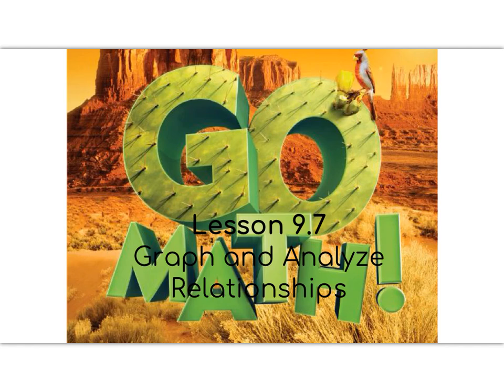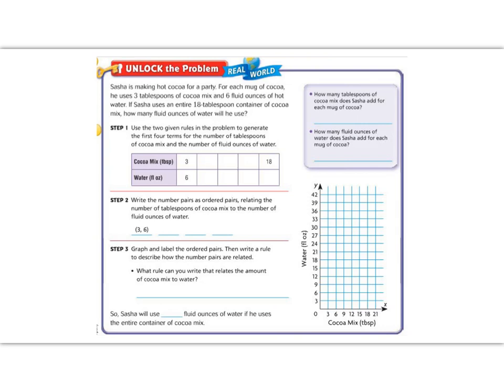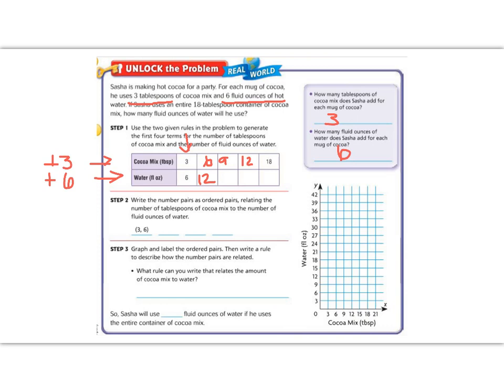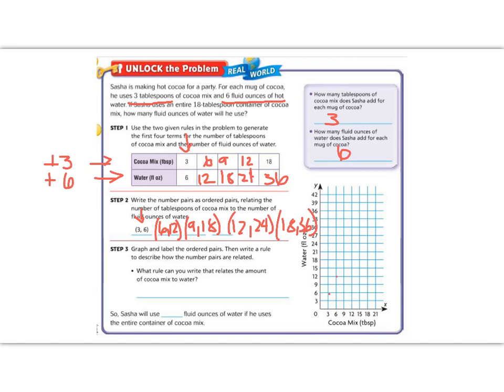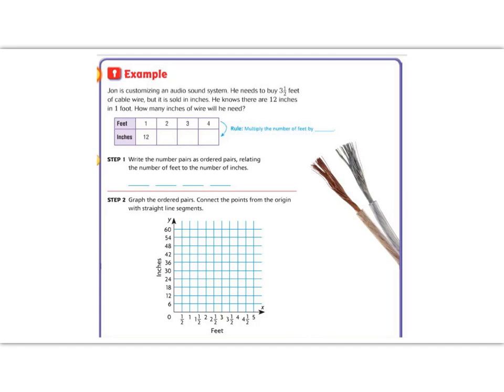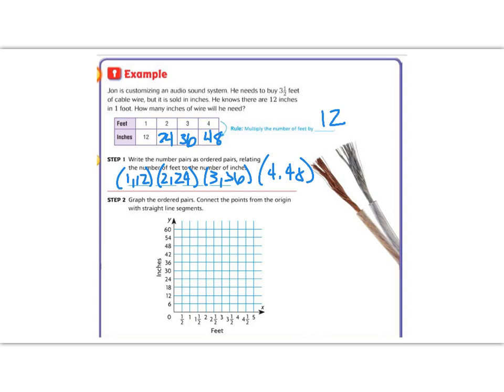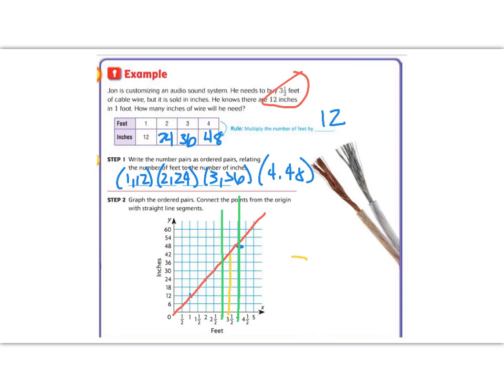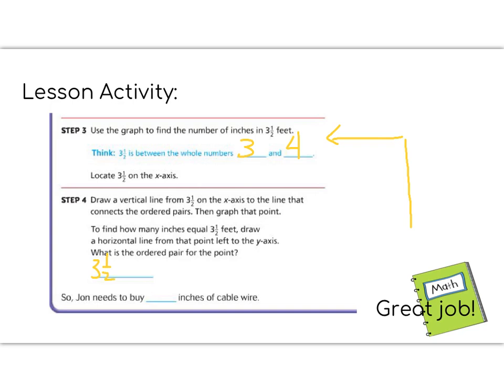Lesson 9.7 - Go Math 5th Grade